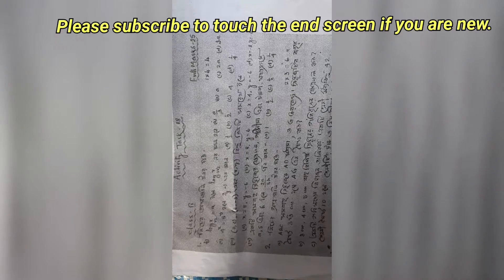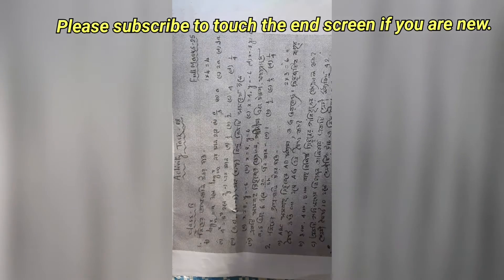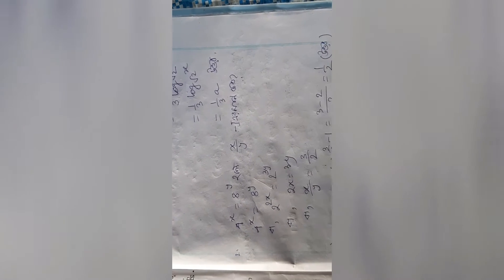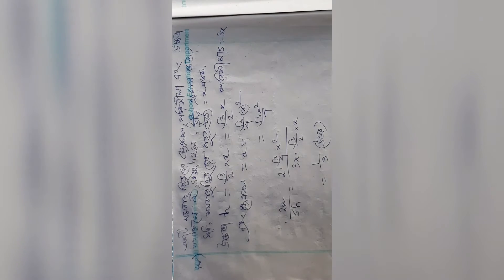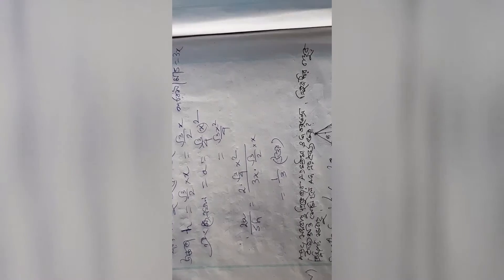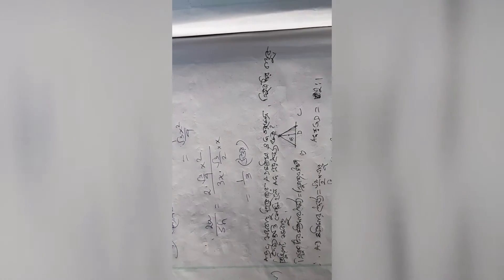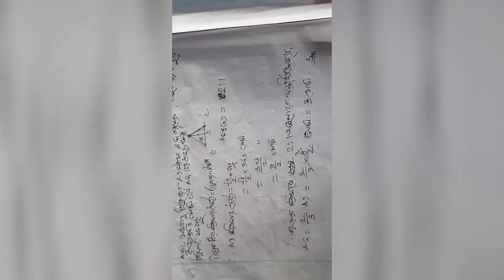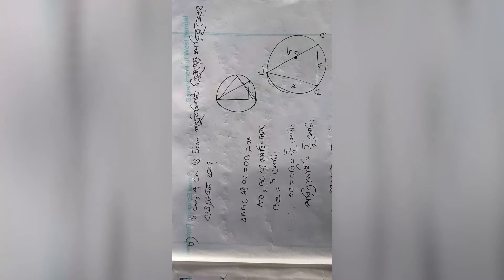class 9 math west bengal board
class 9# math#westbengalboard #

it is a useful video for the students of class 9.it will be helpful for them to know solving class 9 math.they will learn how to do paper presentation math.